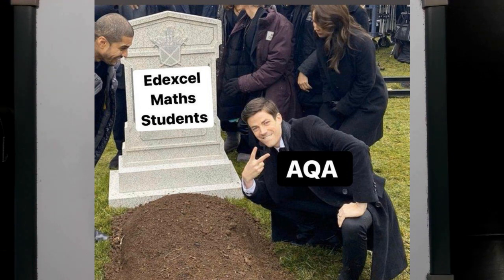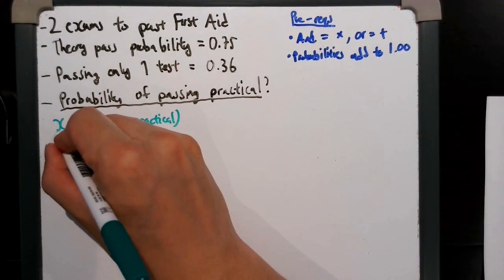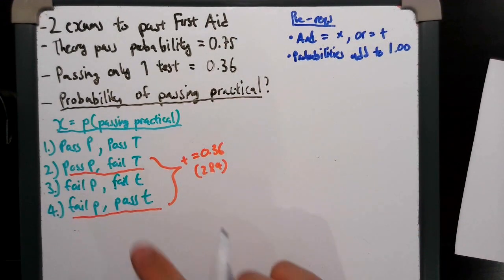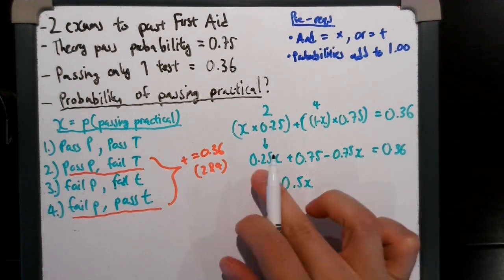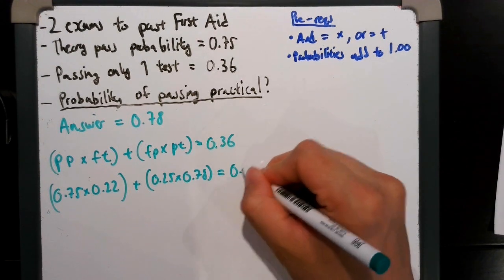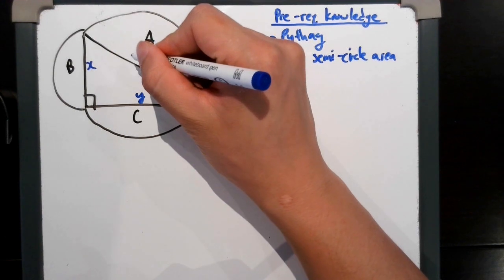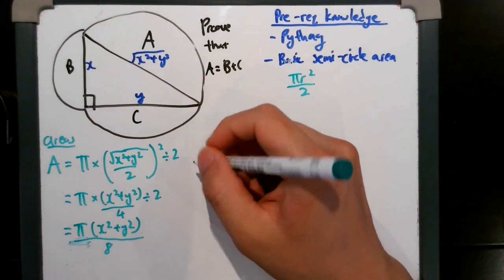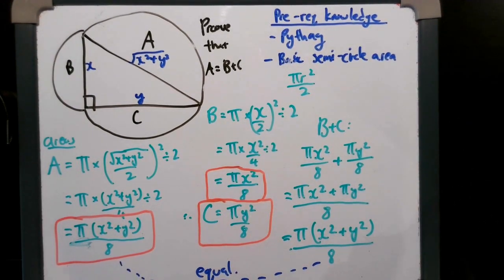More puzzling 2022 Maths GCSE Edexcel Paper 1 Questions explained | Probability and Proof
Thanks to some commenters for suggesting more questions for me to address

Here we have a probability question, as well as proving that the area of 2 semicircles of a right angle triangle add up to the area of the semicircle from the hypotenuse

Please make more suggestions for GCSE maths problems, all exam boards accepted

Please visit my tutoring page if this helped!